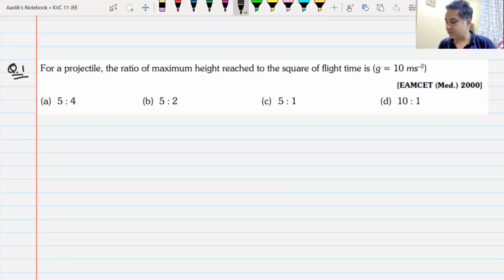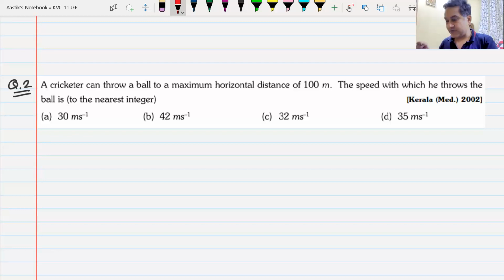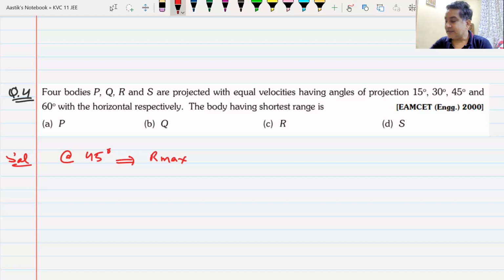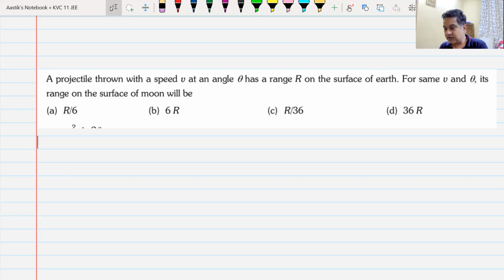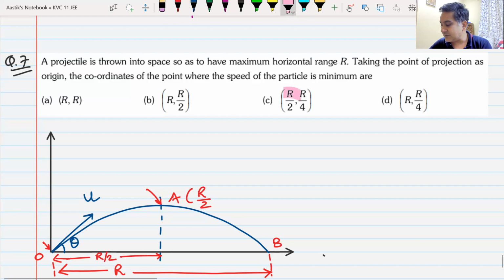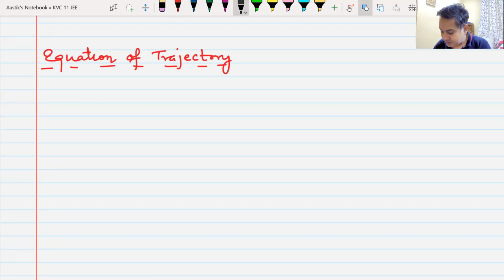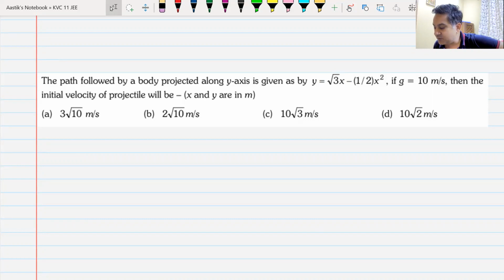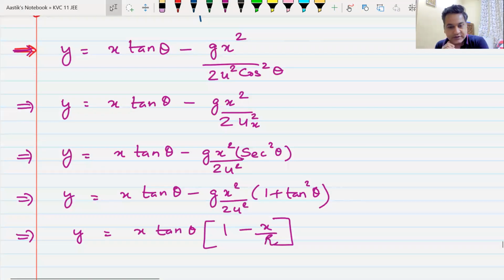Motion in 2D JEE | L5 | Oblique Projectile | Equation of Trajectory | JEE Main 2024 | JEE Main 2023